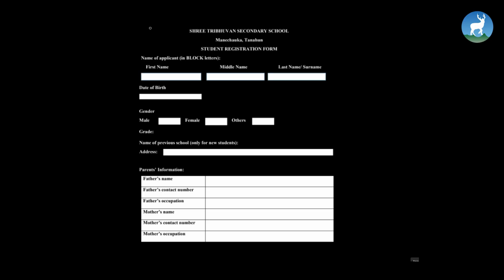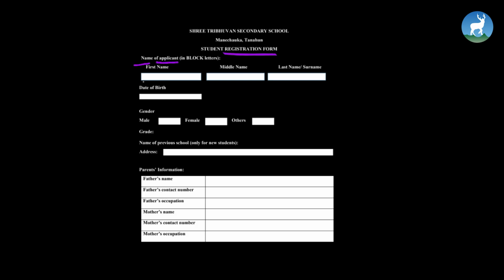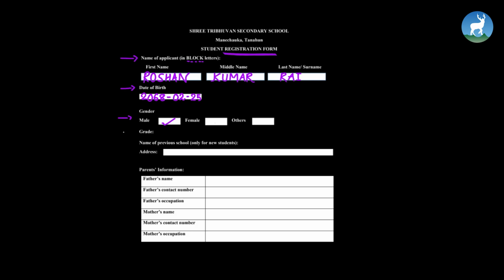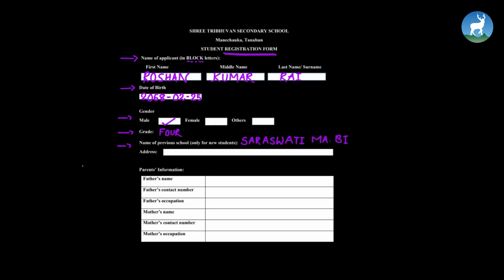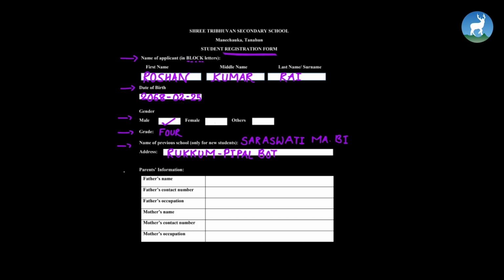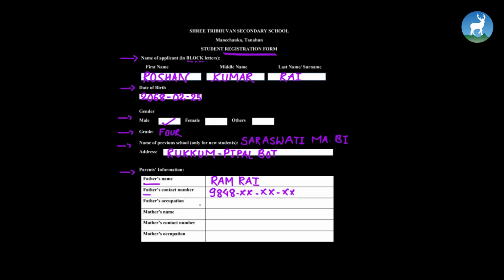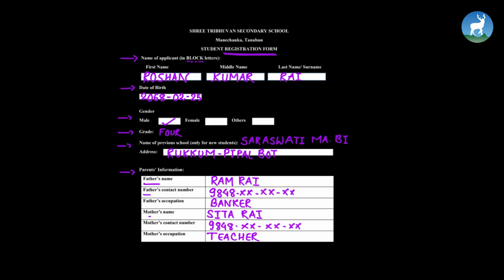Ankita Pokharel - Meeting People - Completing a School Registration Form; Paragraph - Grade 4